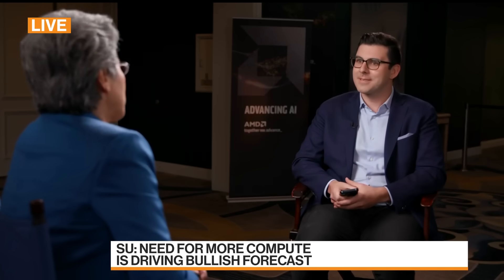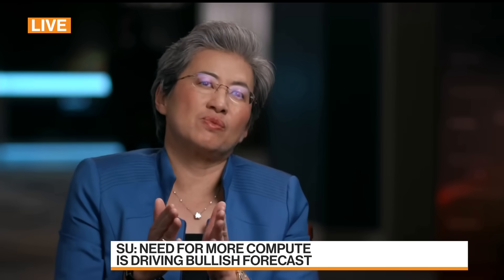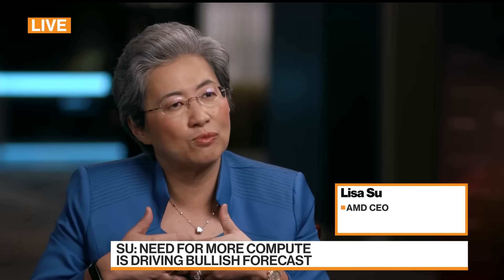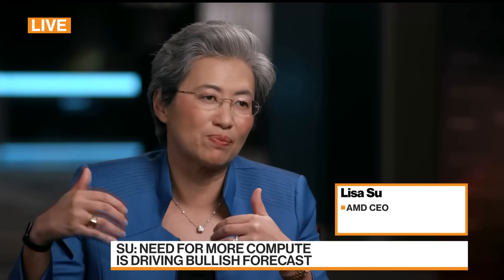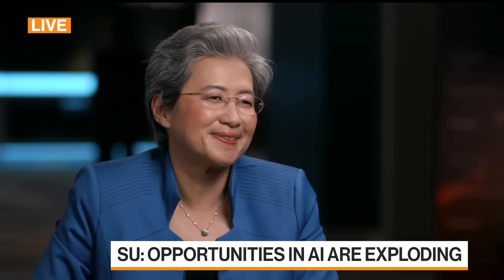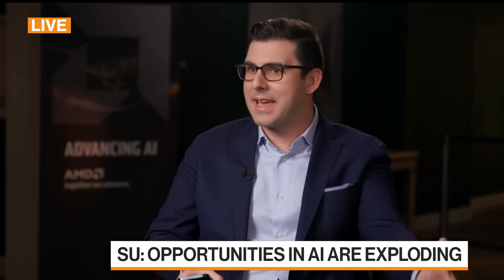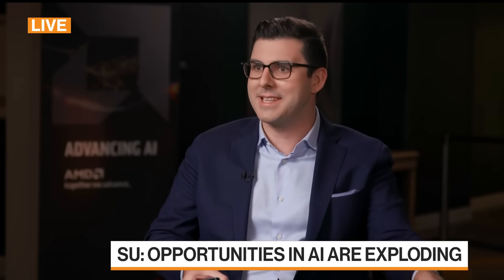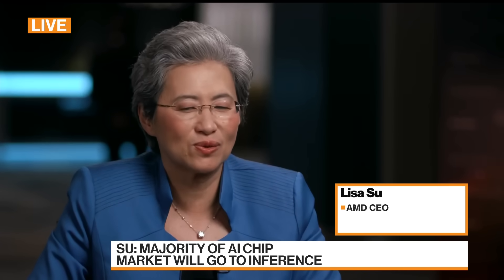AMD Unveils New AI Chip to take on Nvidia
Advanced Micro Devices Inc. Chief Executive Officer Lisa Su talks about new so-called accelerator chips that can run artificial intelligence software faster than rival products. The launch sets up a showdown with Nvidia. The company introduced a new lineup called the MI300 at an event in San Jose, California. She speaks with Bloomberg's Ed Ludlow.